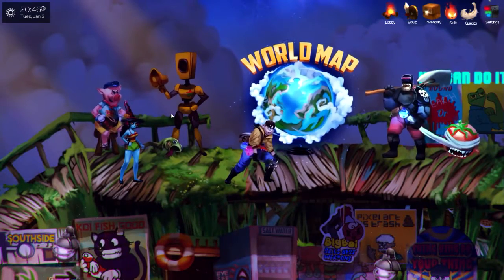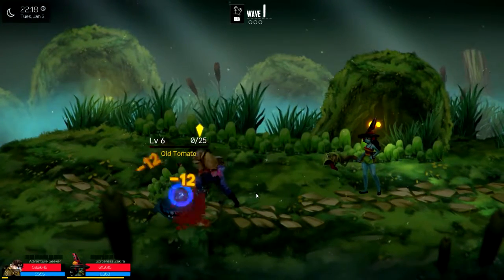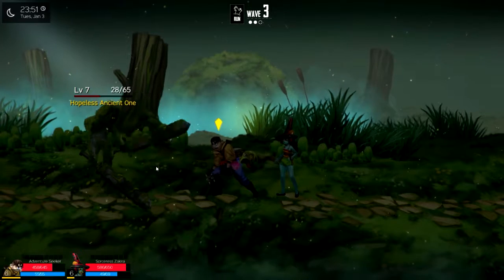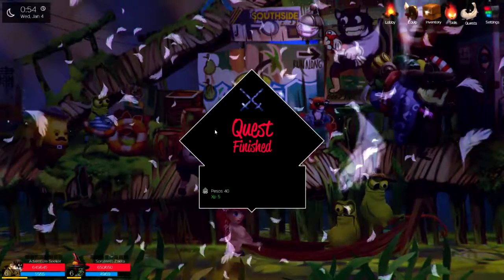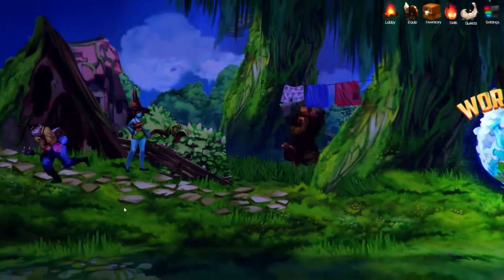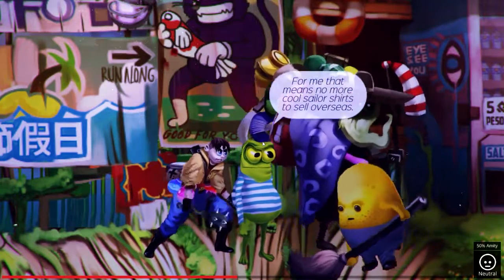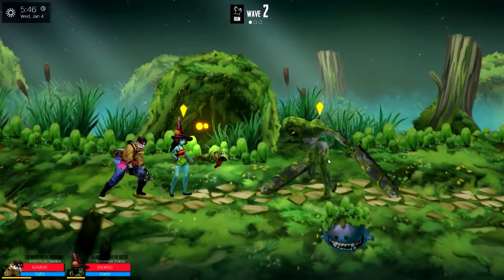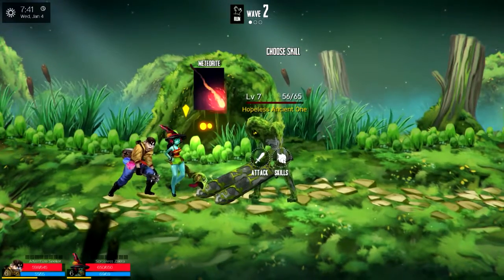Traveler's Road || Twist of Destiny #4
Time to make some new friends, and do some missions for the people of Traveler's Road. We also get to meet the Ancient Ones as enemies.

NEW STEAM GROUP! Join the Gamer Brigade Today!